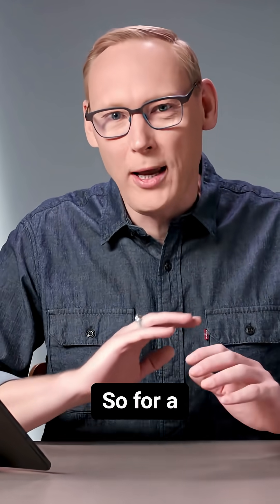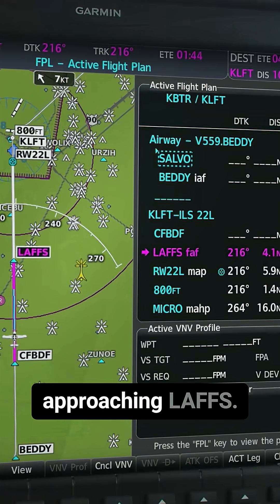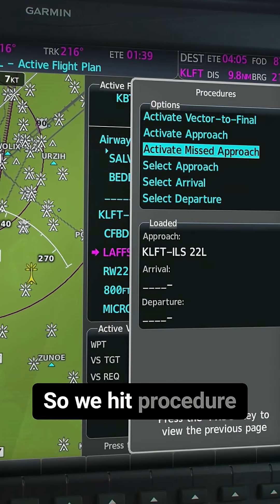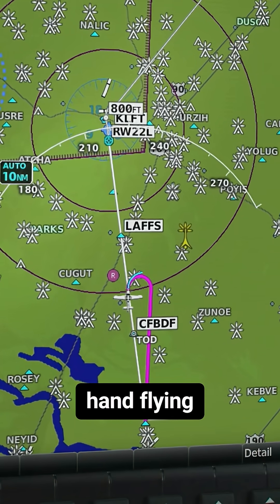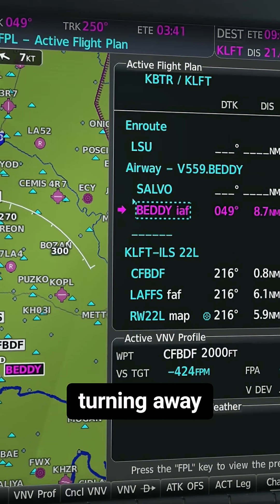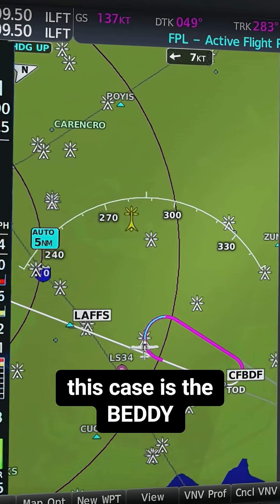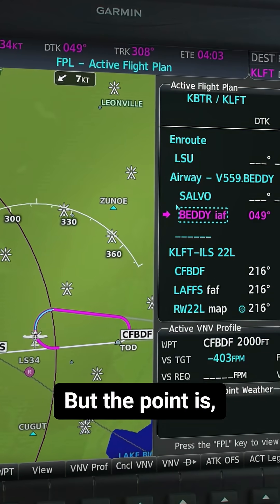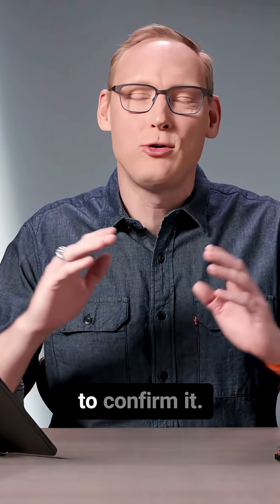Should you use the 'activate approach' feature on a G1000? We don't, and here's why.